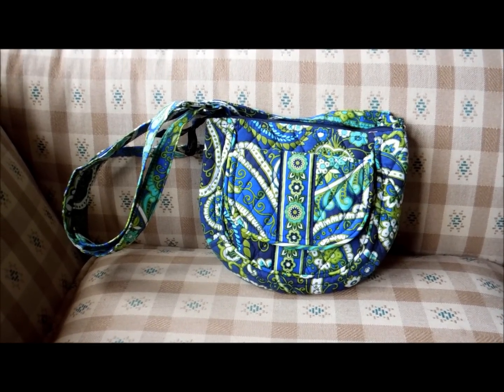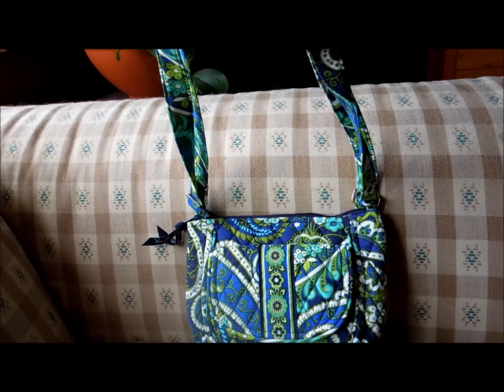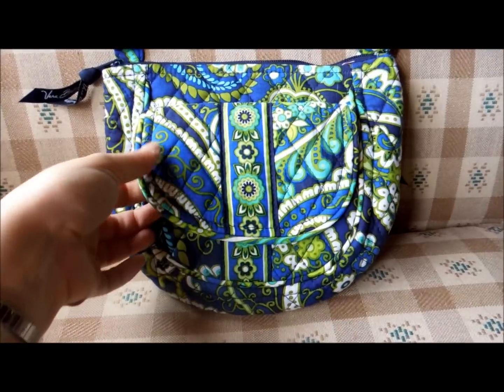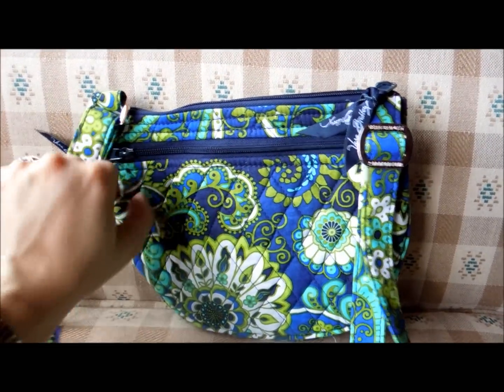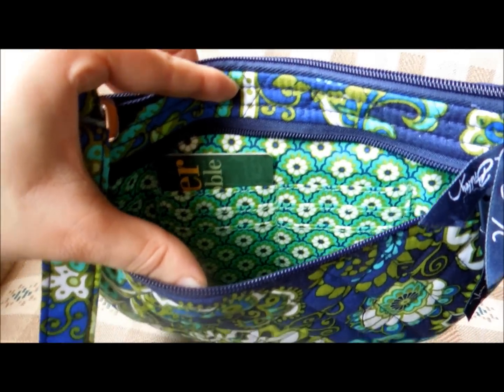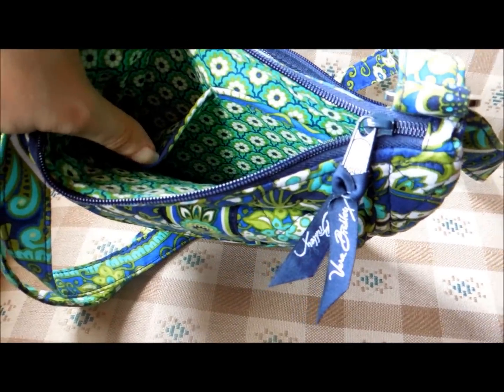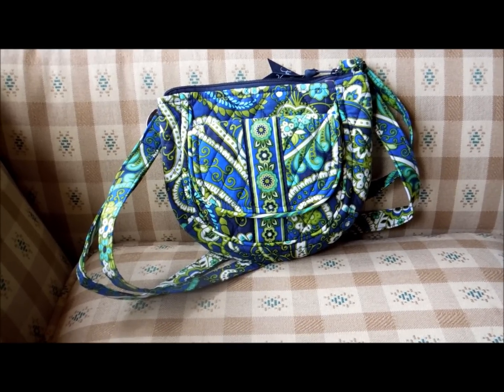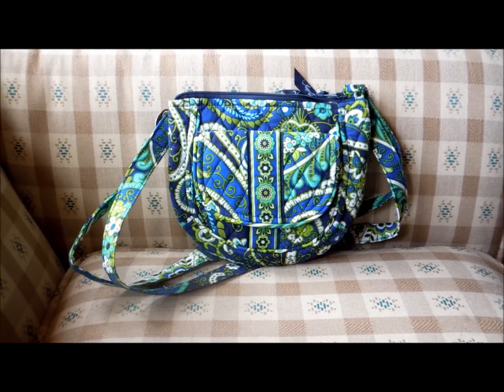Vera Bradley Lizzy Review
All my Vera Bradley items I purchased myself or received as a gift.